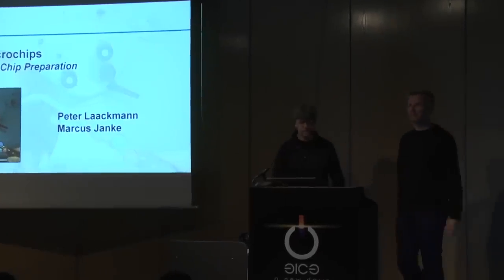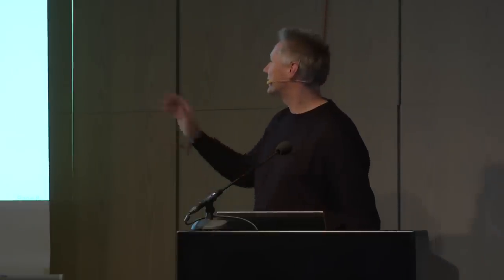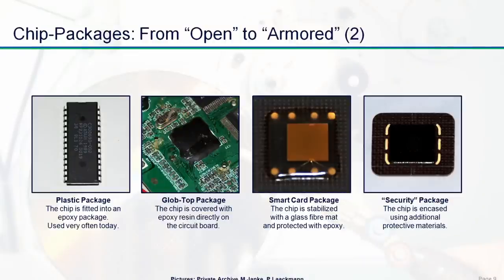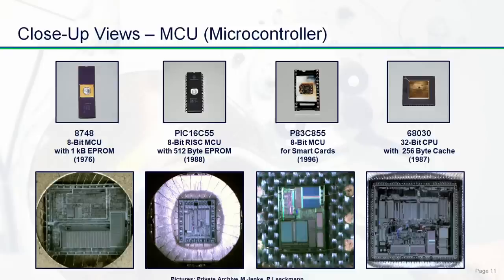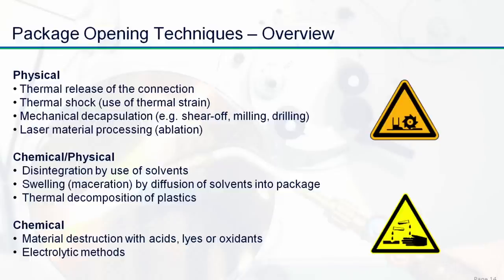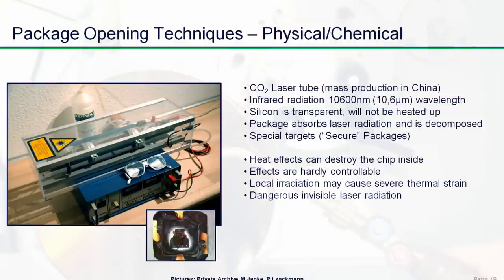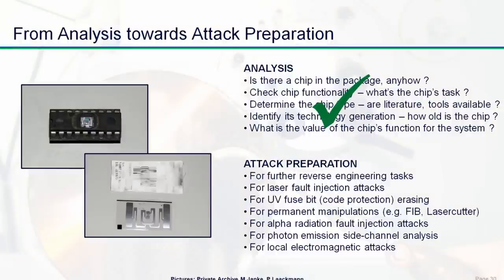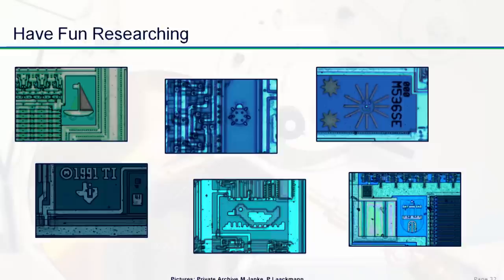Peter Laackmann, Marcus Janke: Uncaging Microchips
An entertaining, thrilling and educational journey through the world of chip preparation. Deep insight into amateur- as well as professional methods and equipment is given, for the first, most important steps for analysis and attacks on dedicated hardware.

Peter Laackmann, Marcus Janke